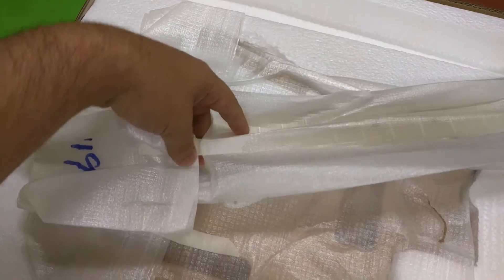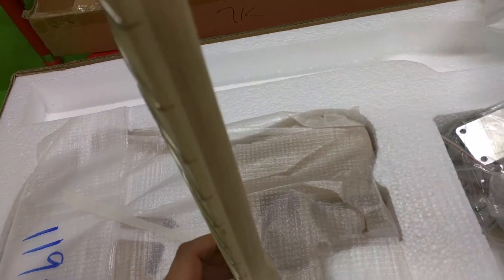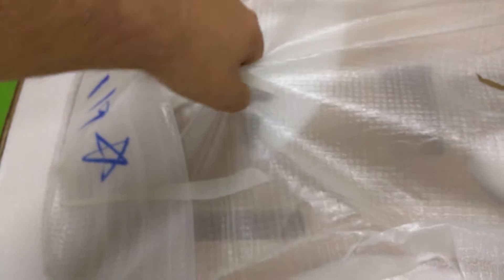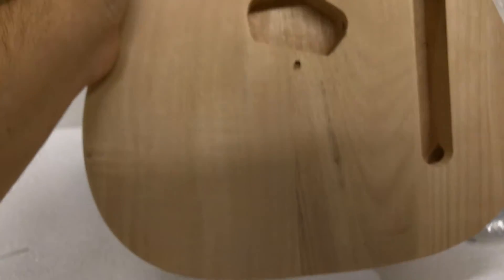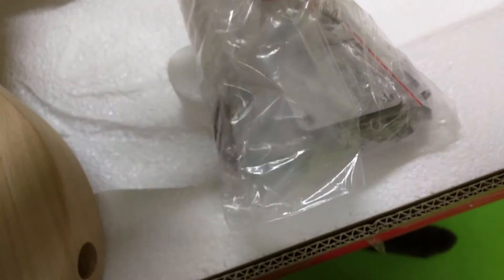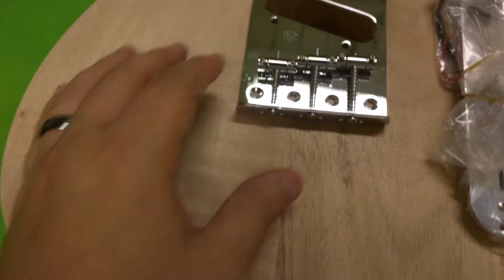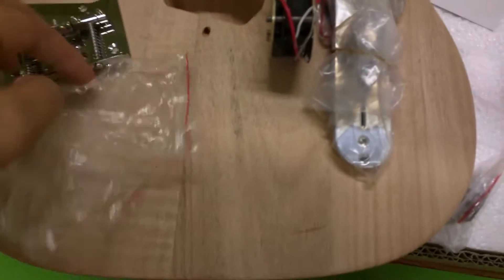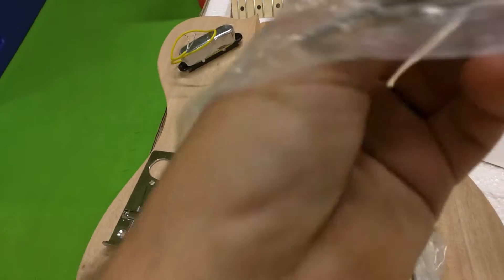DIY Tele Unboxing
Unboxing and inspection of diy telecaster kit.